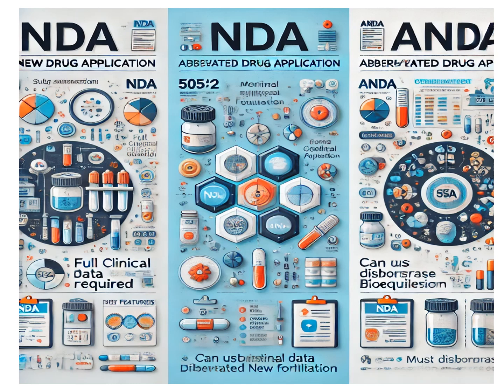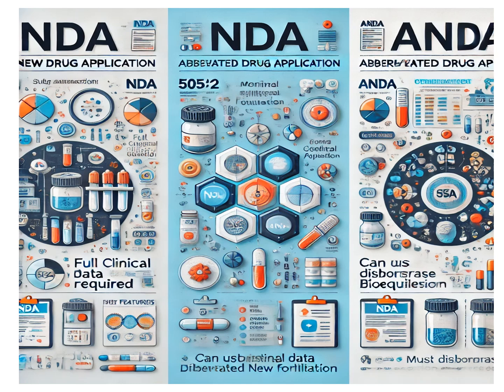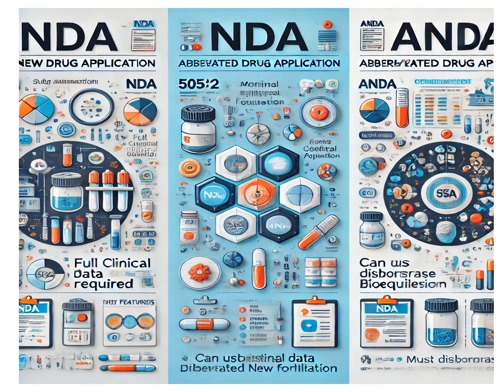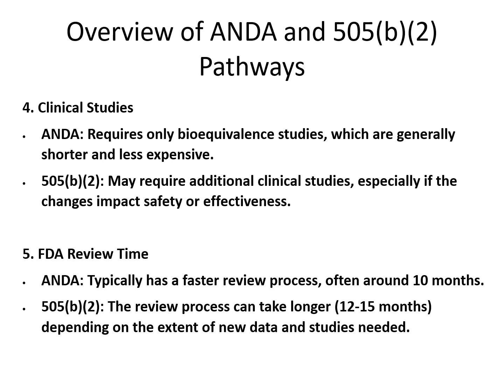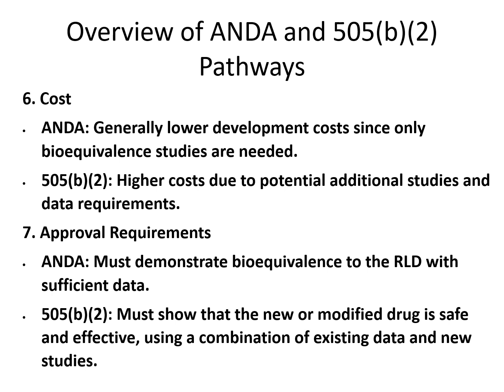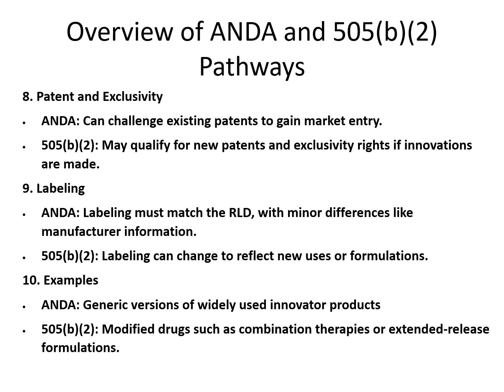Understanding ANDA vs 505b2 Submissions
In this informative video, we dive into the key differences between two important regulatory pathways in the pharmaceutical industry: ANDA (Abbreviated New Drug Application) and 505(b)(2) submissions.
🔍 What You’ll Learn:
• Definitions: Understand what ANDA and 505(b)(2) submissions entail and why they are essential for generic and modified drug applications.
• Regulatory Pathways: Explore how each submission type impacts the drug approval process and the required data for each.
• Innovation vs. Equivalence: Discover how ANDA focuses on bioequivalence while 505(b)(2) allows for innovation and modifications in formulations.
• Clinical Study Requirements: Learn about the differences in clinical study requirements and review timelines between the two pathways.
• Cost Implications: Get insights into the financial aspects and cost implications associated with each submission type.
Whether you’re a pharmaceutical professional, student, or simply interested in understanding drug regulatory processes, this video will provide valuable insights to help you navigate the complexities of drug submissions.
📝 Join the conversation! Share your thoughts and questions in the comments below. What aspects of drug submissions do you find most intriguing?